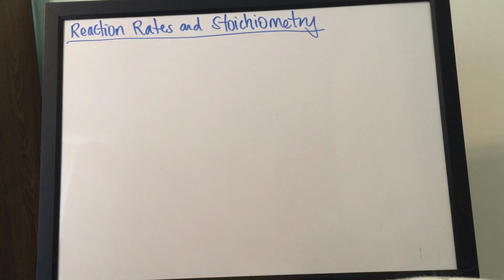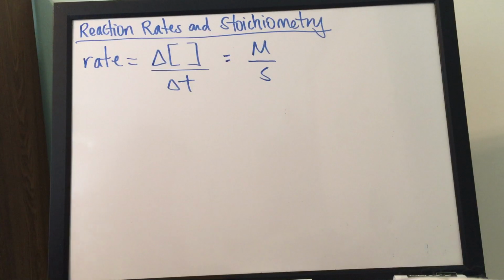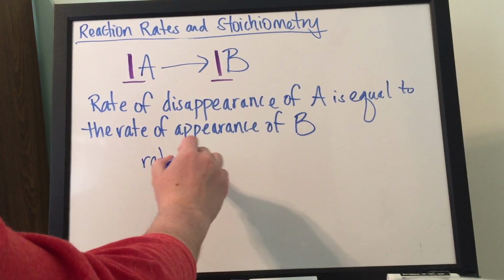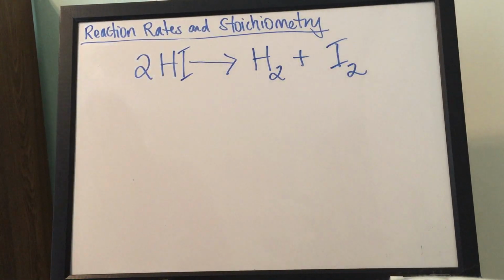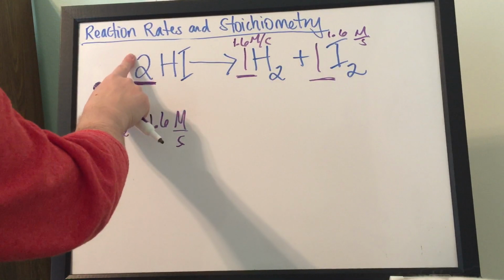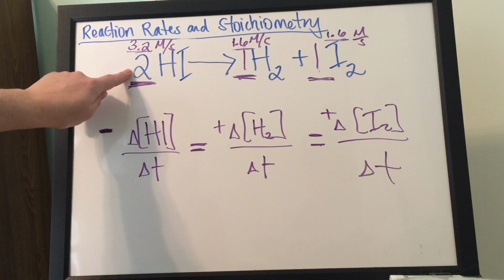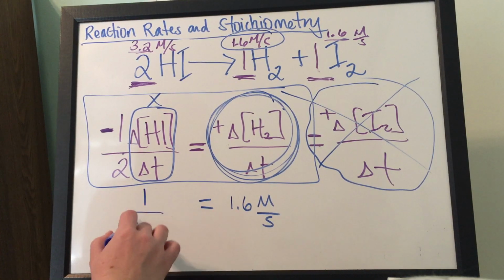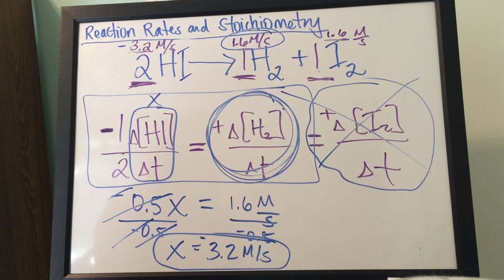AP Chem: Rates and Stoichiometry